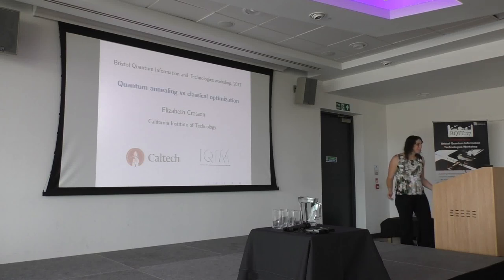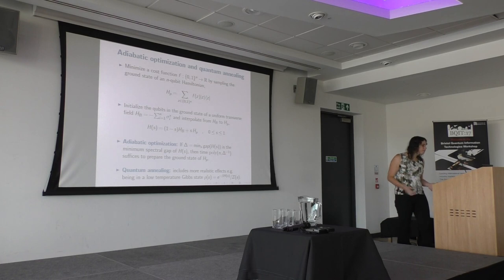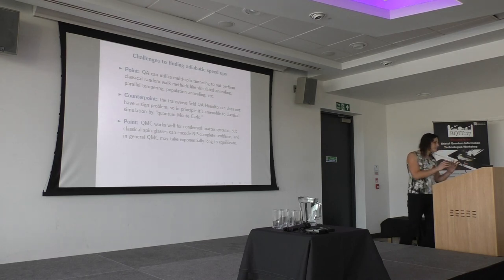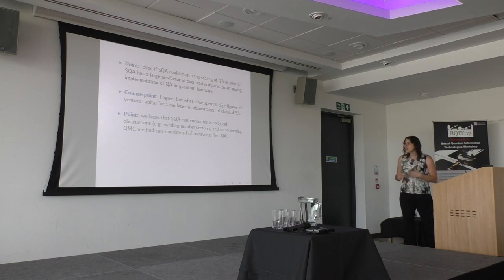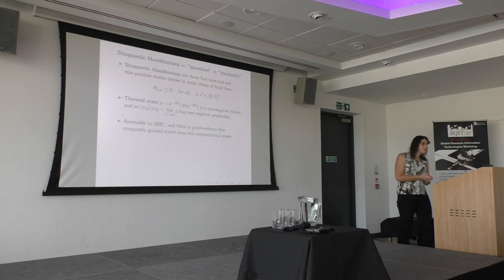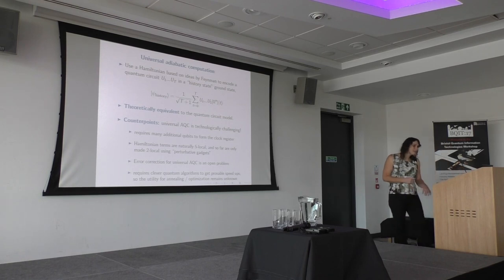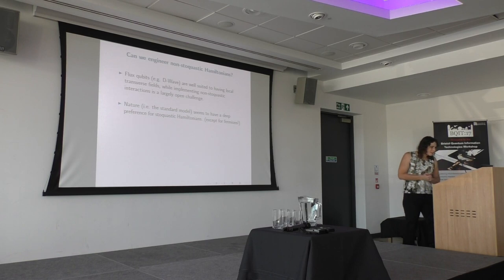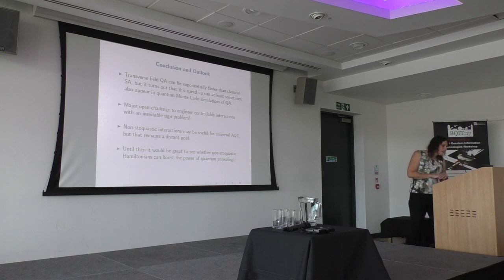BQIT 2017: Elizabeth Crosson - Quantum Information Theory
Elizabeth Crosson from Caltech and her talk on "quantum annealing versus classical optimisation" from Day 1 of BQIT:17.